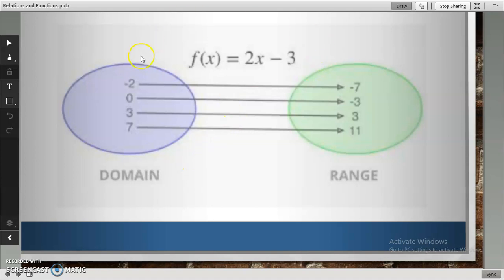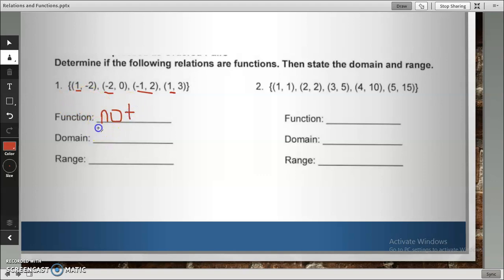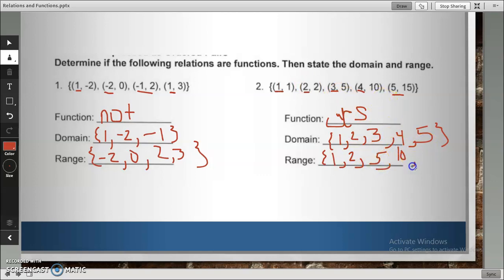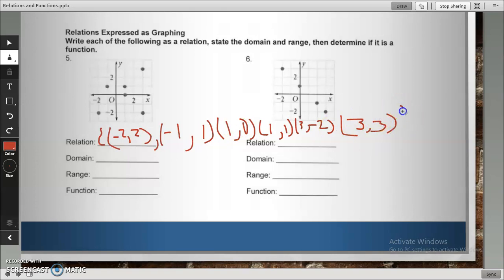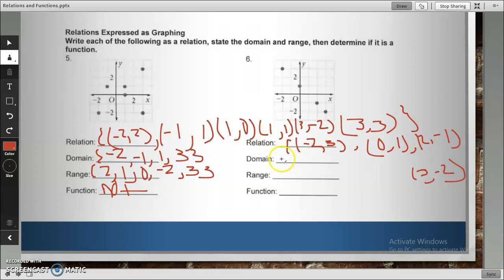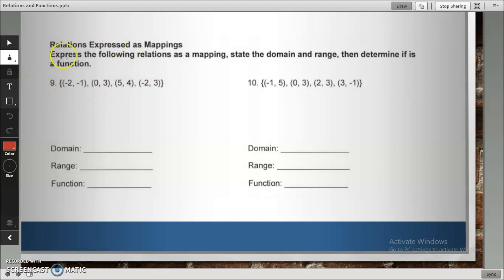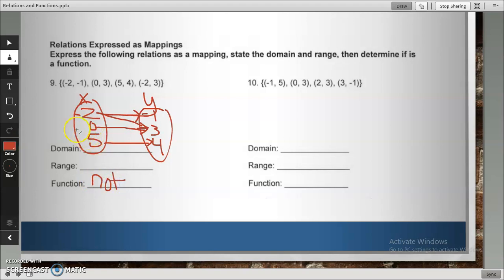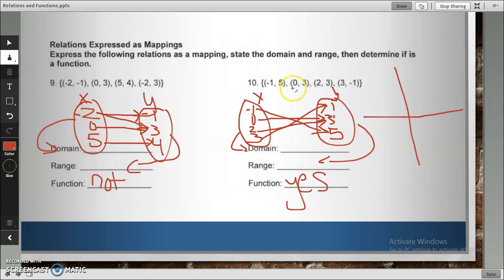Coordinate Algebra - Relations and Functions